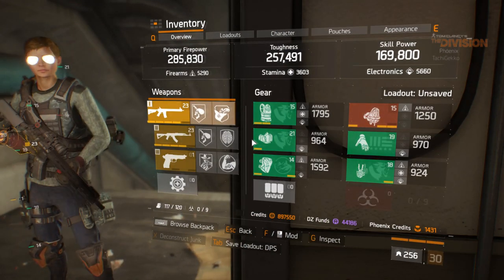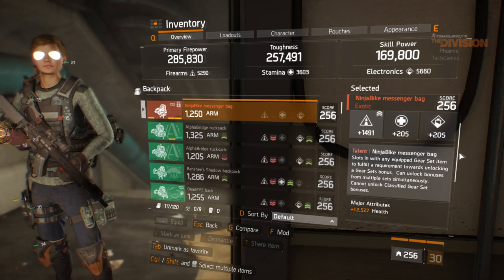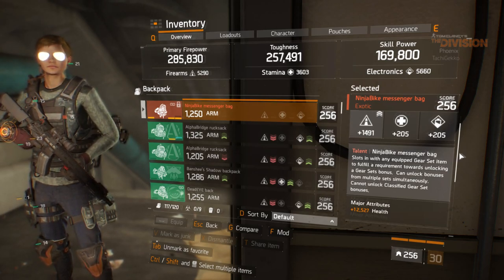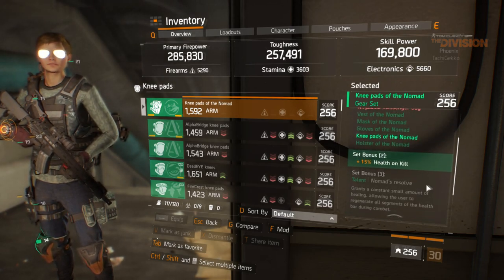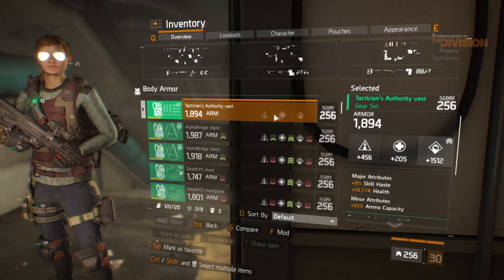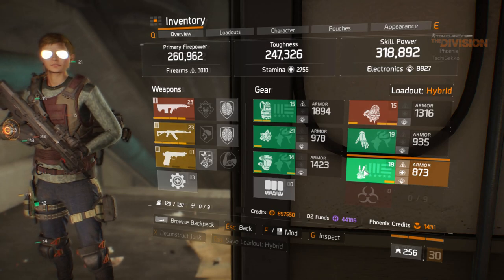The Division Ninja Bike Messenger Bag Builds 1.7 PTS 3!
The Division Ninja Bike Messenger Bag Builds 1.7 PTS 3! No wrap up would be complete without mentioning the upcoming changes to a highly debated piece of gear in The Division, the Ninja Bike Messenger Bag. We’ve reintroduced the Ninja Bike Bag into the loot pool for the 1.7 PTS with it’s new special unique talent, The Wildcard. Equipping the bag will now grant the user the next gear set bonus unlock in line with the sets they have equipped. So, for example, two piece Tactician’s Authority, three piece Reclaimer, and Ninja Bike Messenger Bag gives you the two and three piece Tac Authority bonus, as well as the four piece Reclaimer bonus. The options are almost endless, so test away! But also be aware that this exists currently only on the PTS and is subject to change pending those findings.

One other note on the Ninja Bike Messenger Bag. This item only works with two, three, and four piece bonuses, it will not unlock the Classified five and six piece bonuses.